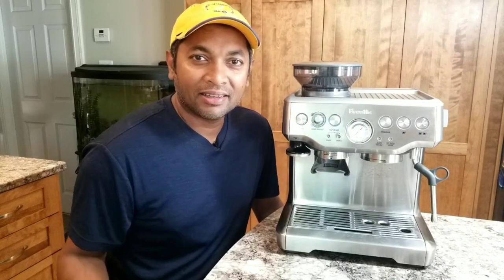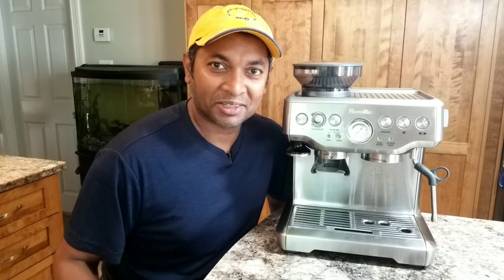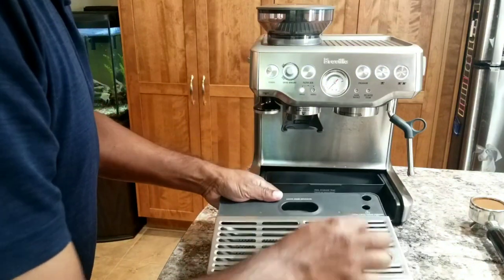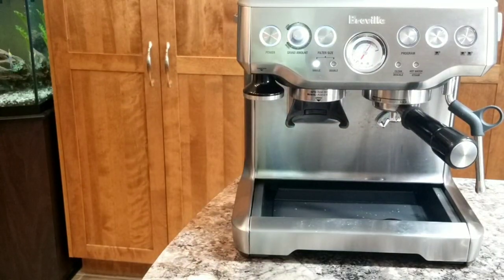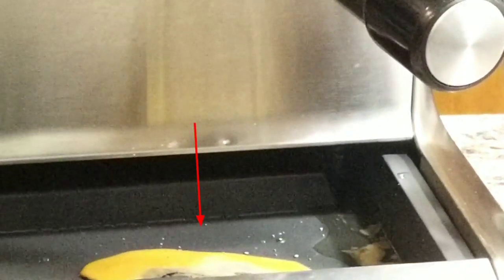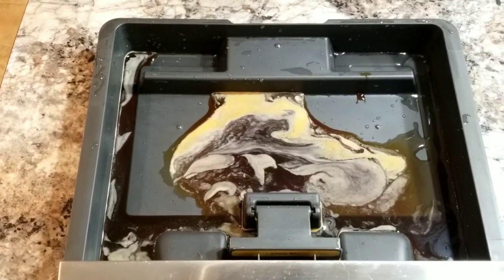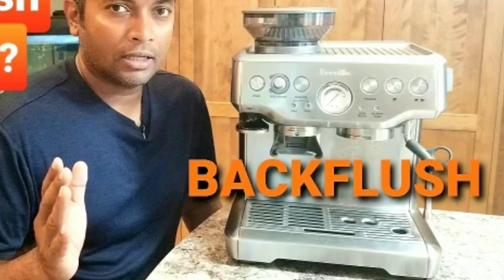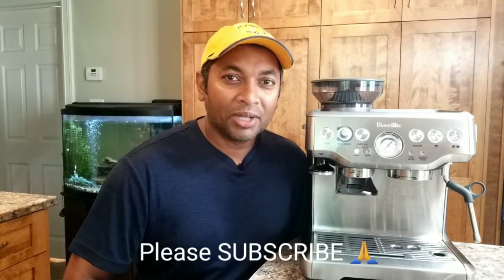Can this Damage your Espresso Machine?? Backflush & High Pressure Extraction on Breville Barista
Backflush or High Pressure Extraction.
Can these damage your espresso machine?

- USA Customers link on Amazon.com
COFFEE BEANS:
TOOLS:
CLEAN/DESCALE MACHINE:
BREVILLE:
- CANADA Customers link on Amazon.ca